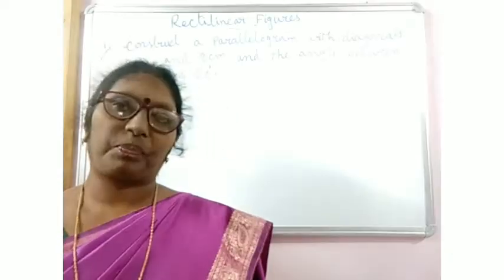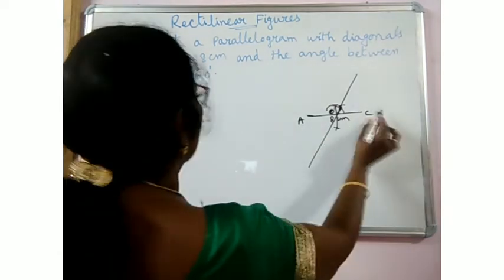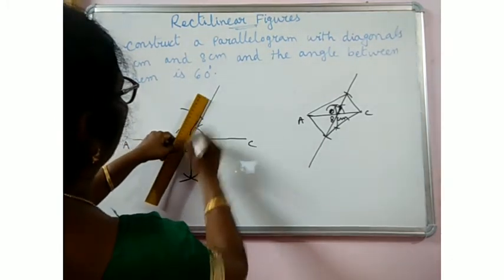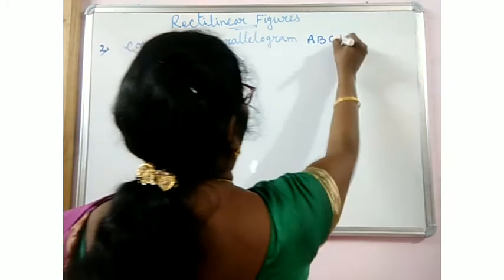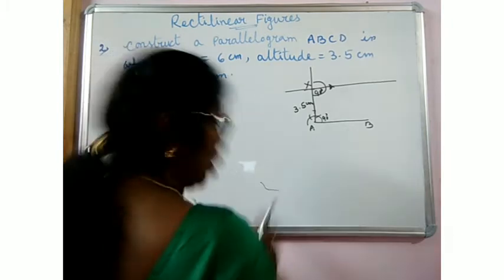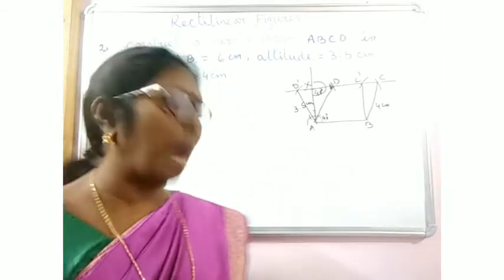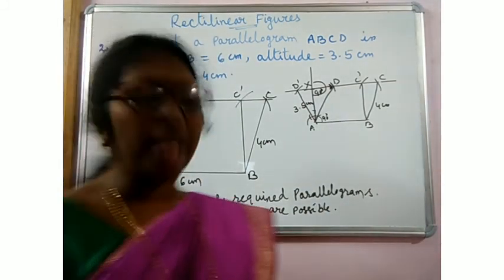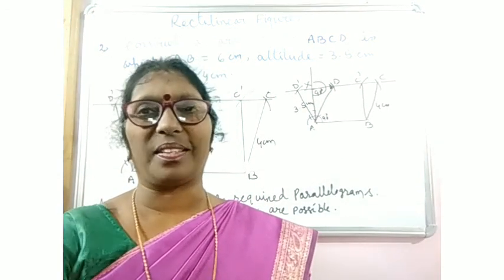Rectilinear Figures (Constructions -2),Class -9,Mathematics